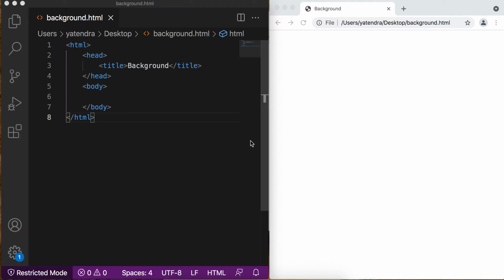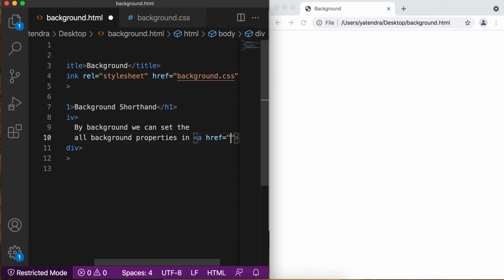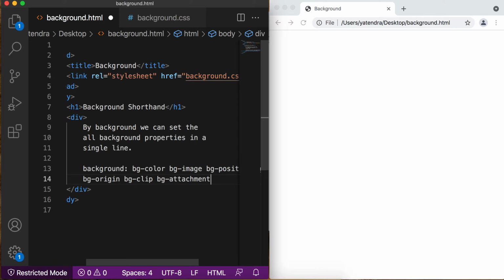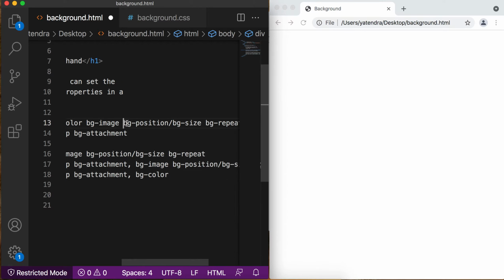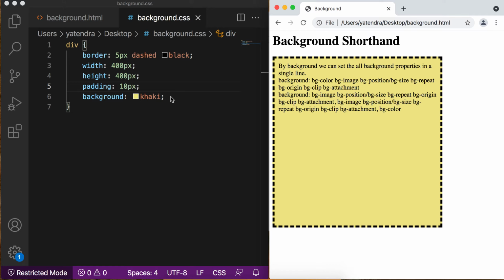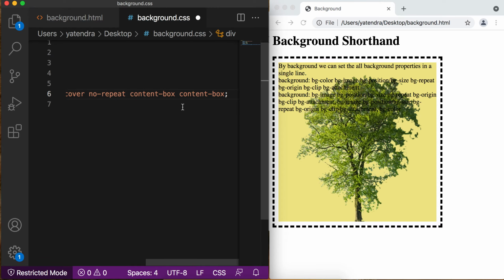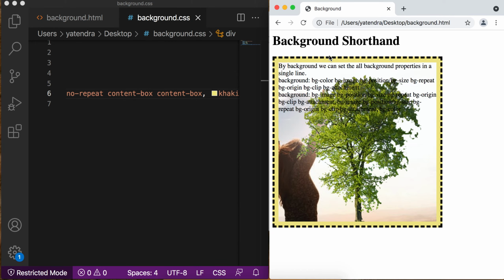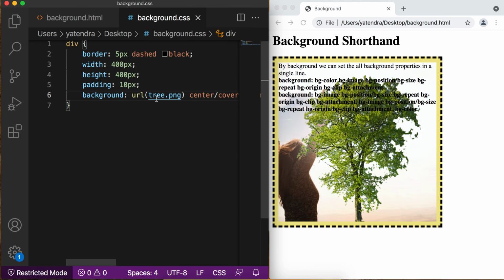Set all background properties in single line using background shorthand property | CSS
In this video you will learn, how to use the background shorthand property with single or multiple layers.